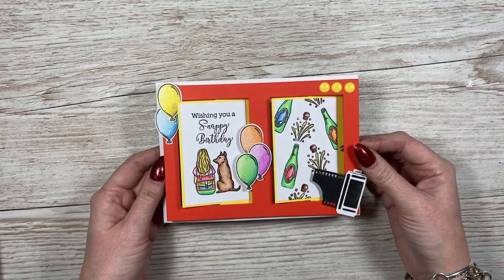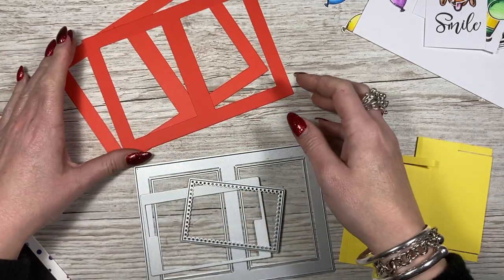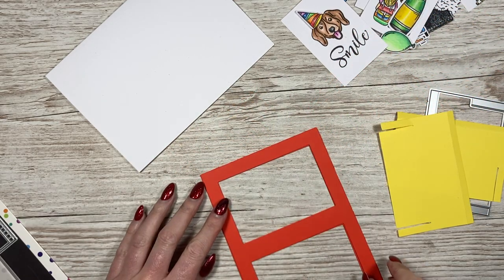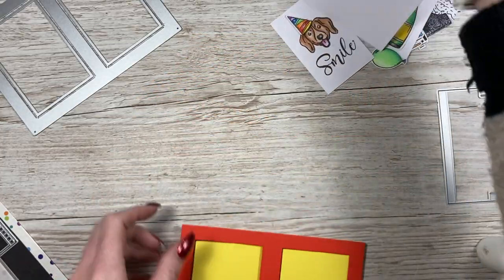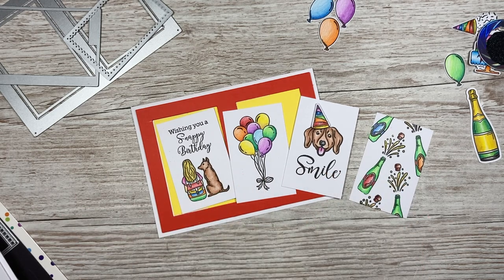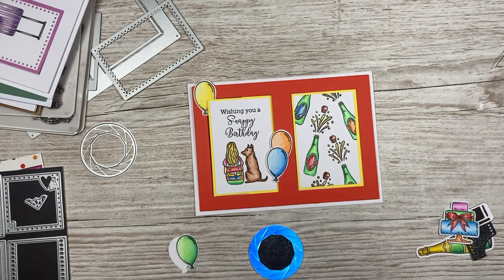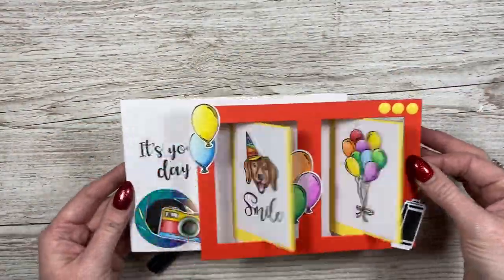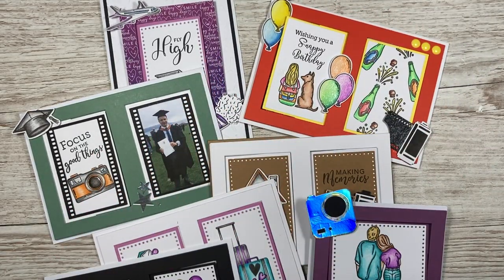5 x 7 Fabulous Flip Cards!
Hi friends, in this tutorial I show you how to make the 5 x 7  Flip card using my Fabulous Flip die-set.

Fabulous Flip collection.

My Pink & Purple Scoreboard by Hunkydory.

Sam